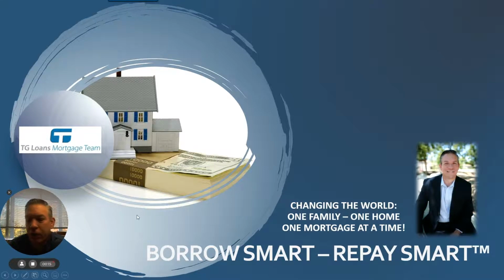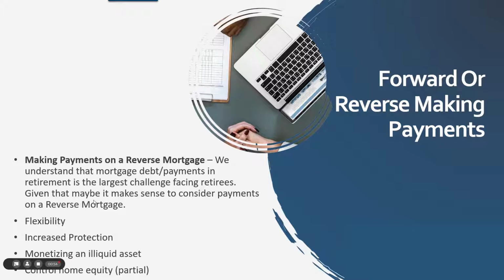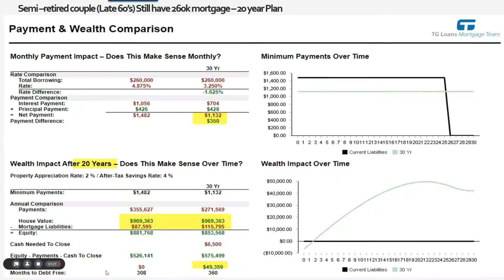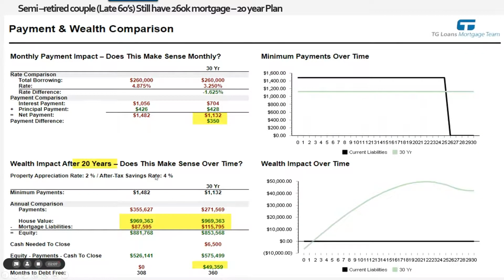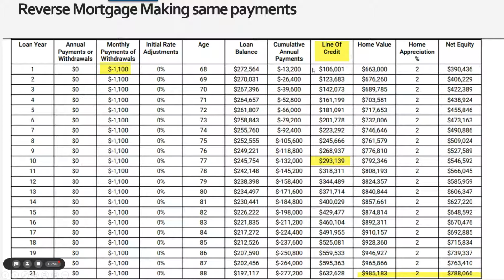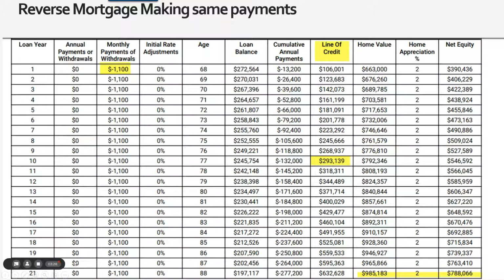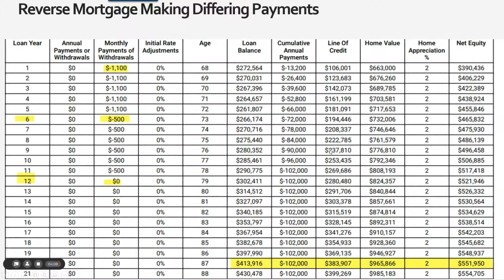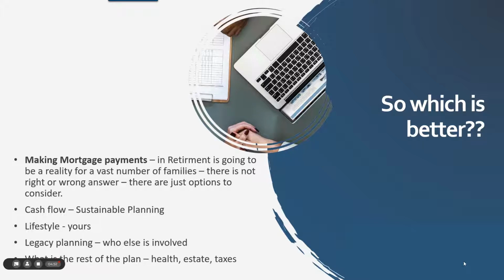BSRS Making Payments on Forward and Reverse